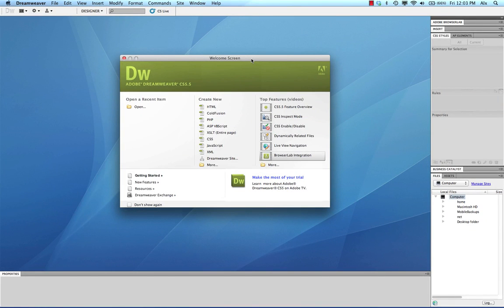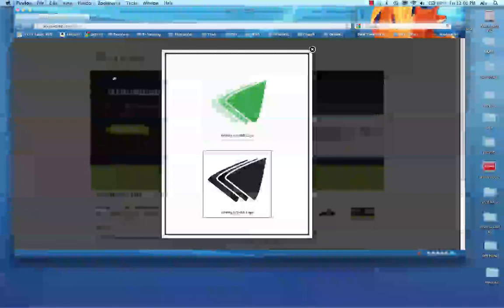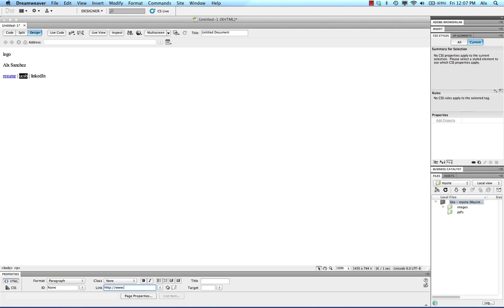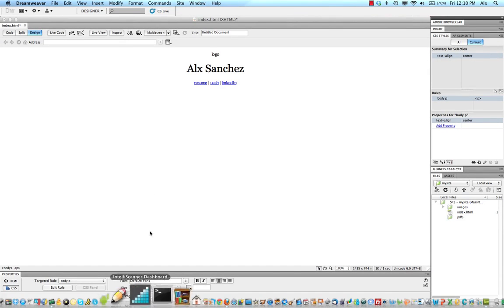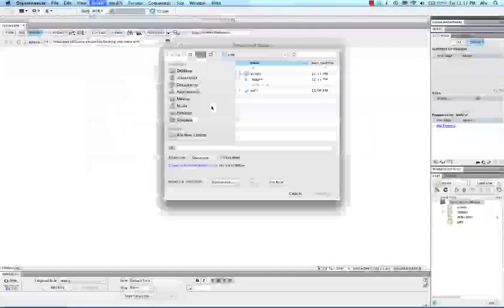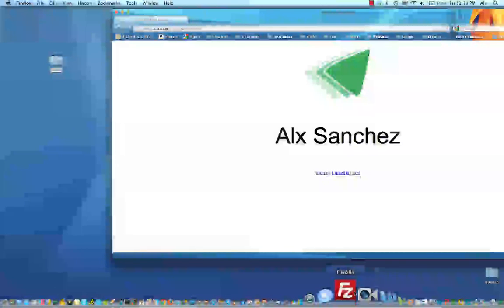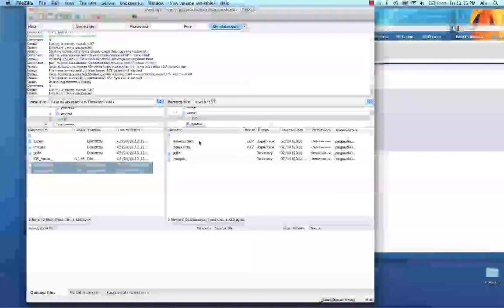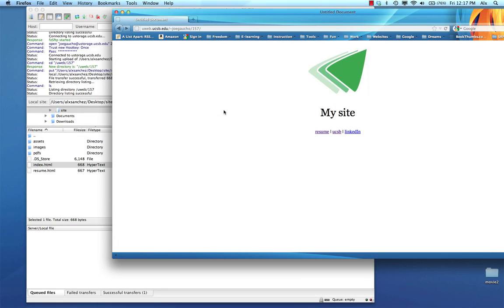Workload for 157A project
Using Dreamweaver, Filezilla, and UWeb at UCSB  this shows you a potential workflow for your final assignment based on the workshops with me for your 157A course.